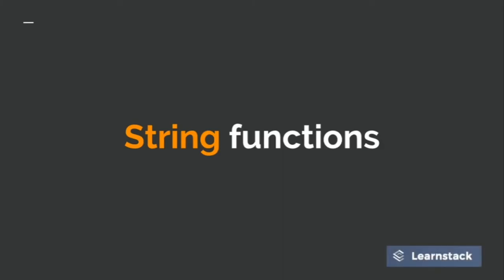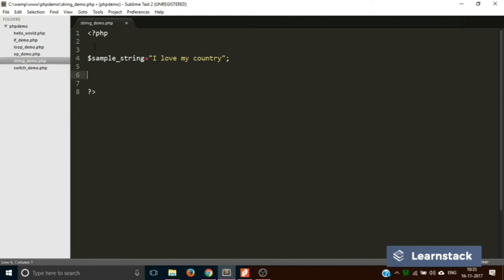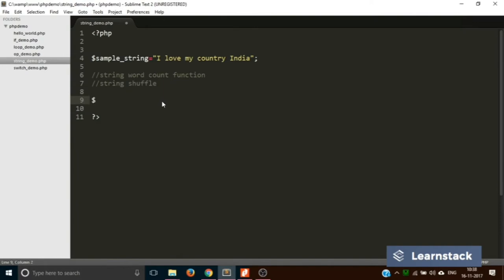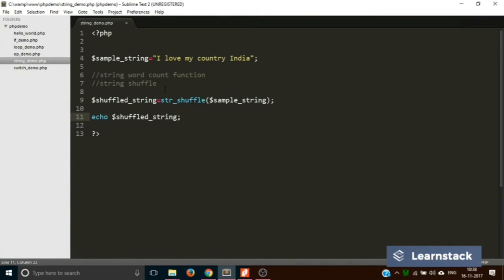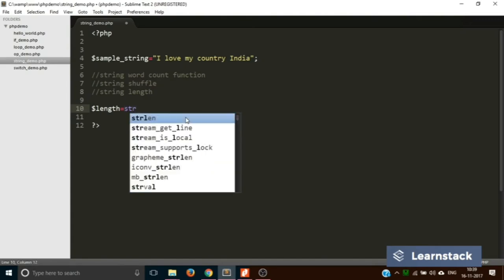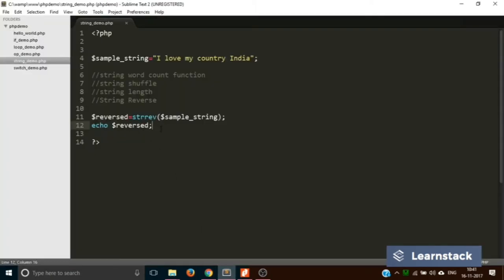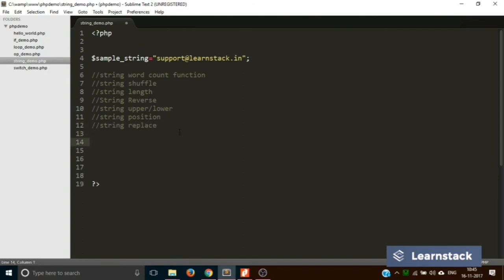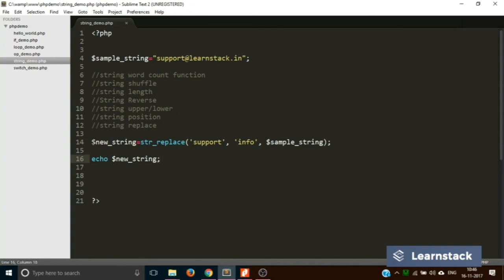Strings functions in PHP